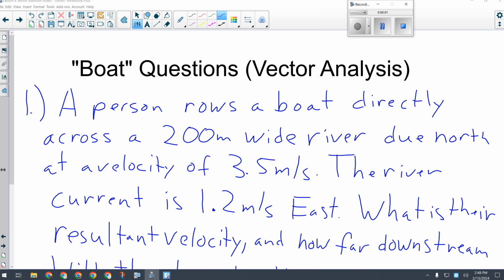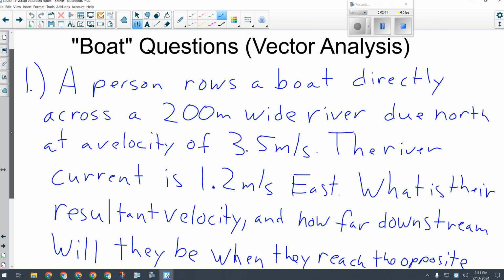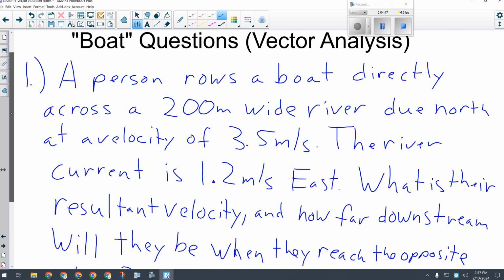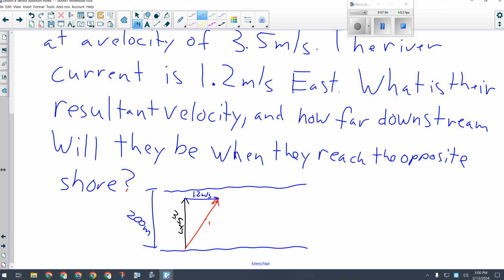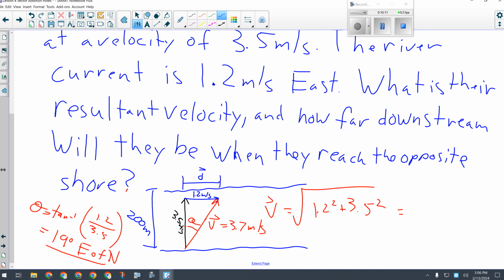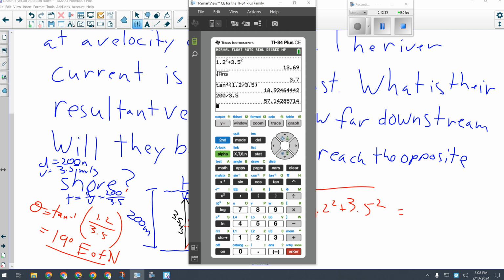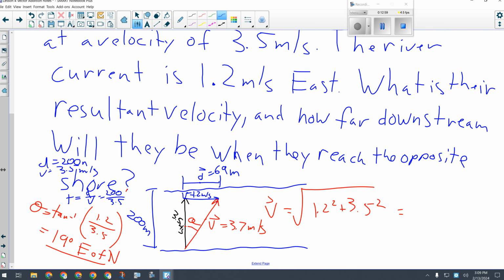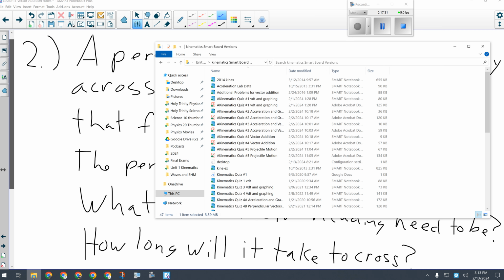Physics 20 Vector Addition part 4